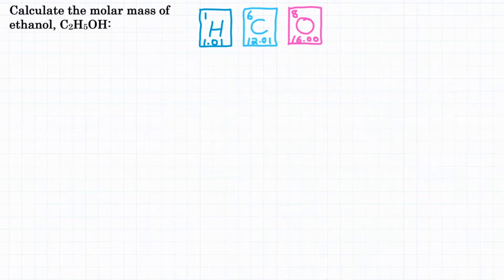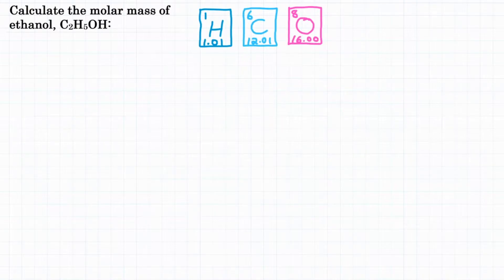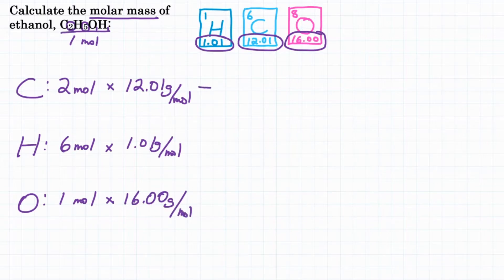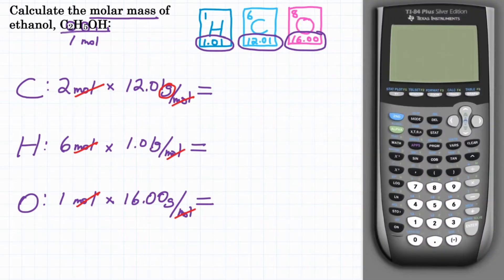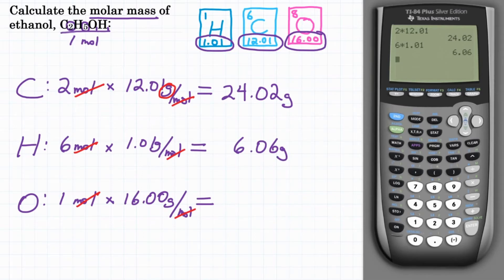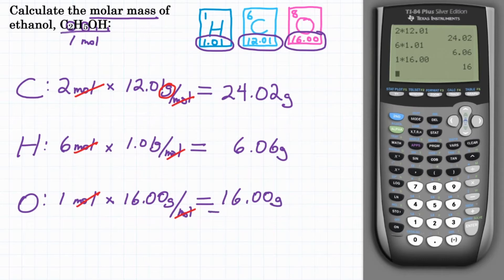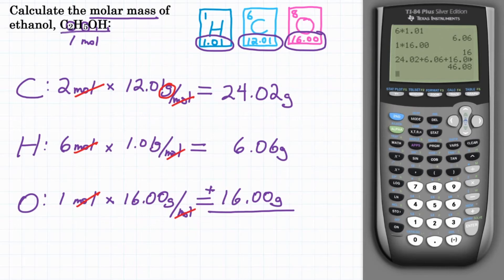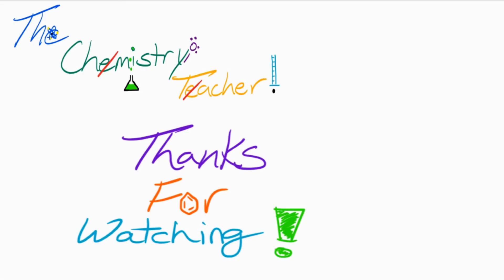Calculate the Molar Mass of Ethanol, C2H5OH - Molar Mass Practice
Calculate the molar mass of C2H5OH, ethanol?
What is the molar mass of ethanol?
How to find the molar mass of C2H6O.

Teachers Pay Teachers Practice Worksheets:
Molar Mass Practice 1.0: